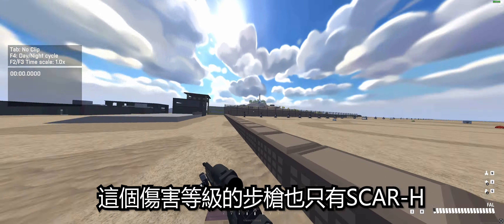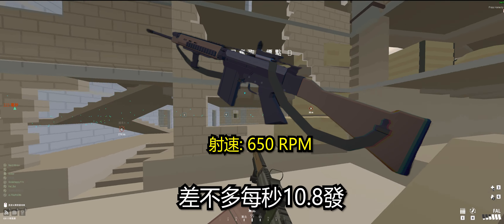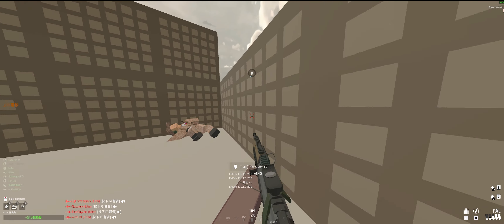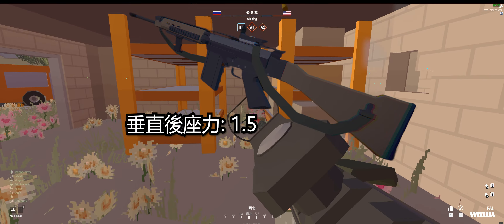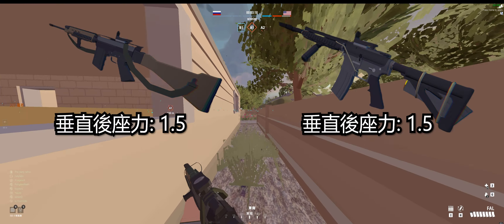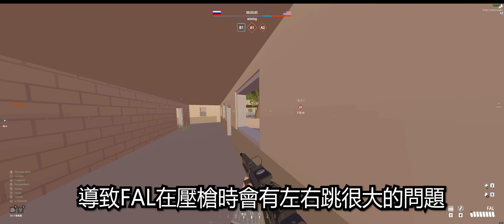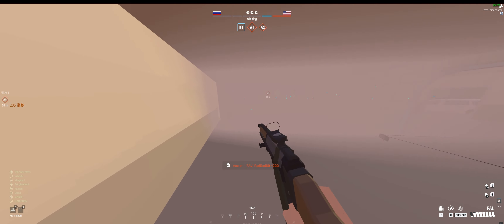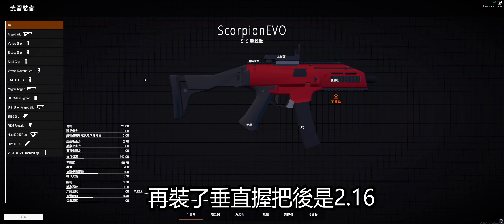高傷害高後座的神槍 FAL完全攻略 武器分析&對比 像素風雲[Battlebit Remasteded中文]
這次分析一下我認為的最強步槍 FAL 強的點在哪 和其他武器比起來如何
最後推薦兩種配件改法~

如果有到目標會在社群發文提醒中獎者~

My Own Intro.

大家好我是 oLTGo
大部分玩賽車 射擊遊戲
有問題都可以問，除非我太忙沒注意到 Hehe

0:00 開場簡介
1:09 槍枝數值分析
4:52 使用心得/技巧分享
6:11 配件改法推薦
7:51 總結/Outtro